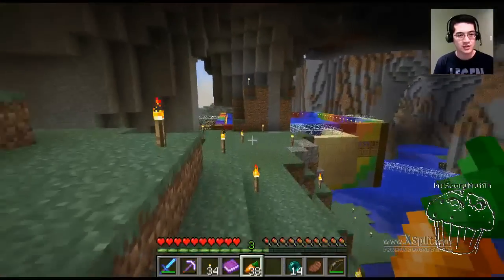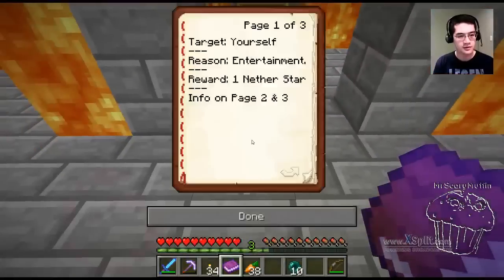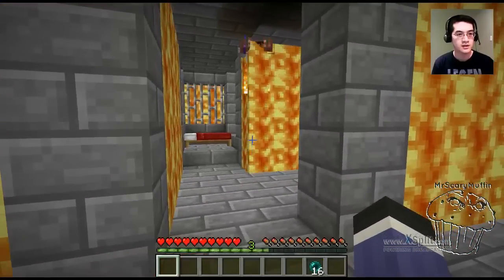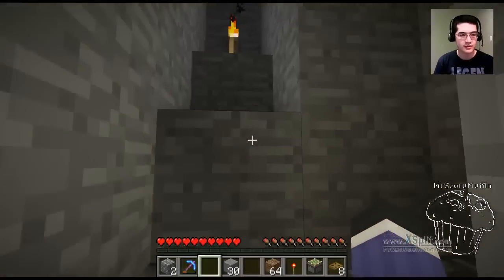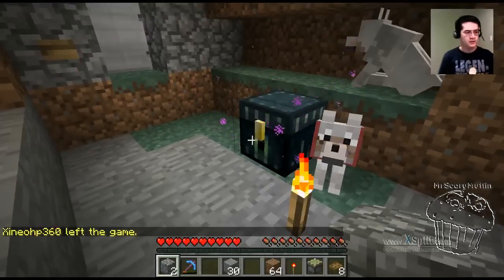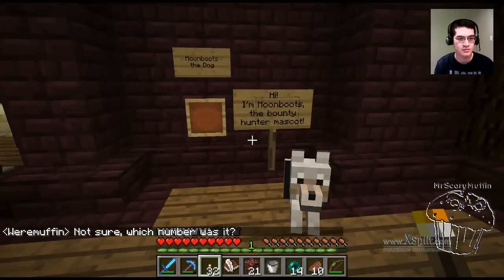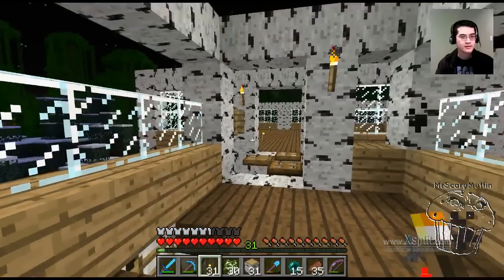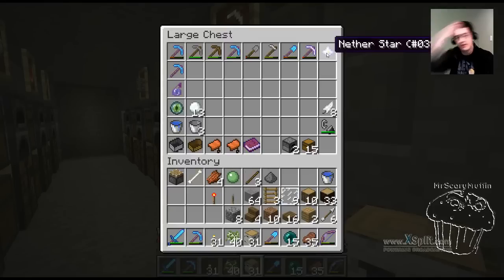Ground Fox Minecraft #5: New Yankee Workshop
Time to work on our home on Ground Fox! Also a few distractions with bounties and such :) Meet Moonboots!